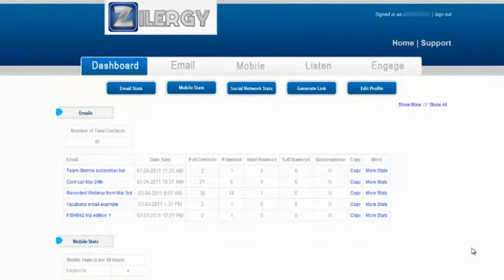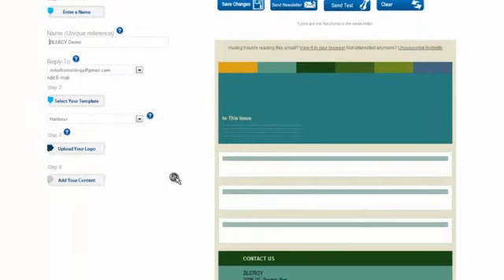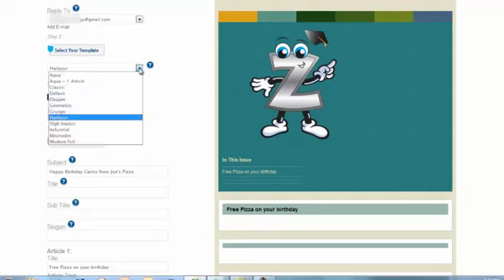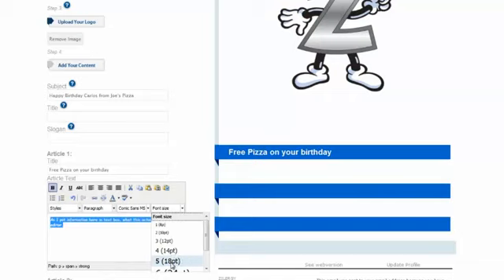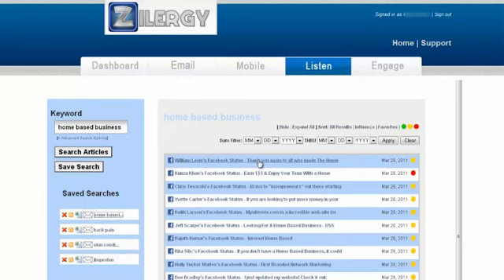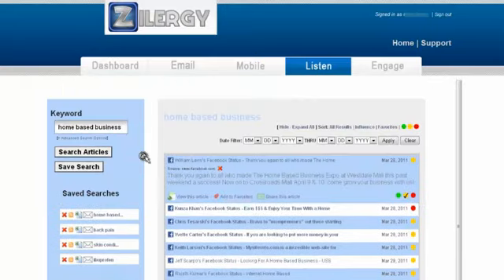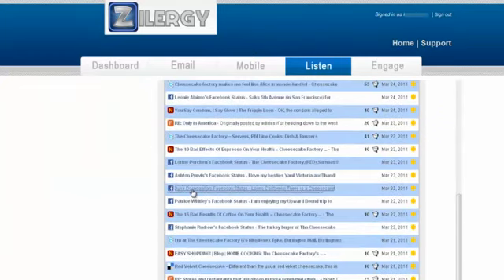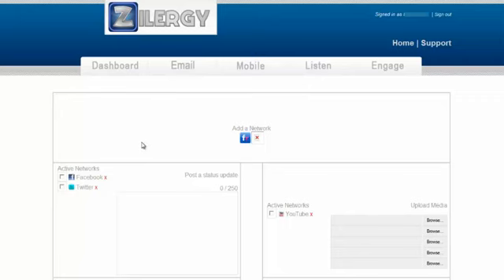Think and Grow Rich Network Marketing Tool - Jay Bartels.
. Zig Ziglar says, "You can have everything in life you want, if you will just help other people get what they want." Build your fortune helping other people get what they want. This is what I'm about to show you.
Facts:
95% of people open a text message within 5 minutes
36% of businesses say they will use mobile marketing by the end of 2011
Aweber and Constant contact are Dinosaurs and their email systems are to complicated for the new users.
Businesses need to drive in more business from existing customers now.
Businesses need to attract new business and they need a tool to combine social media, email marketing, mobile marketing, and a web-based database to track their campaigns, customers and prospects.

Zilergy has put theses tools together in one easy to use dashboard that can be used by any and every type of business, from Internet Marketing,  Business to business sales, every store or car lot you drive by.

Eventually everyone will be using this form of marketing and advertising so why not claim your share while the market is wide open?

I had to cut this video in to 2 separate videos in order to show you all the functions and ease of use features.

If your not sold on the product then take a free 60 day trial on me.

For those of you who see how profitable this is as a business opportunity, you can review that information here.

Jay Bartels